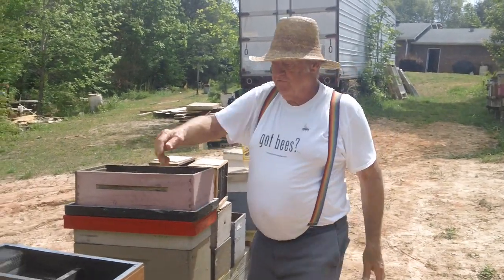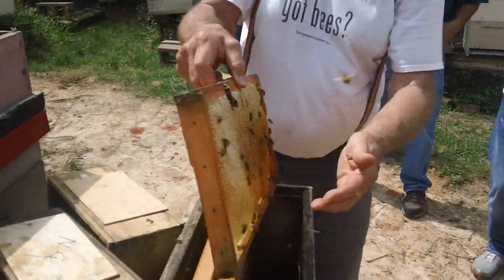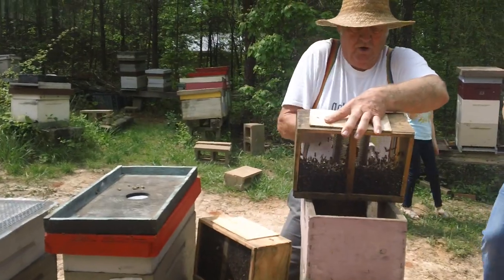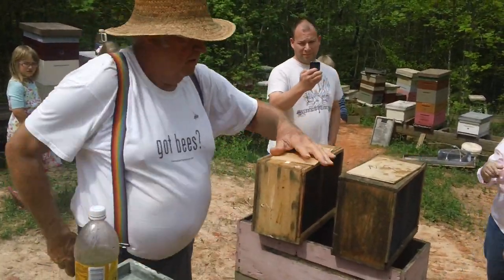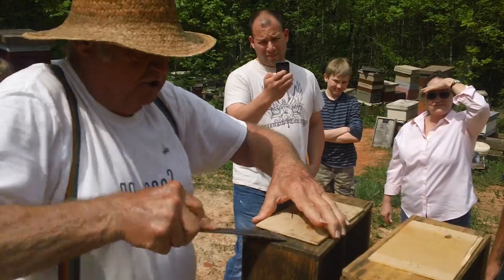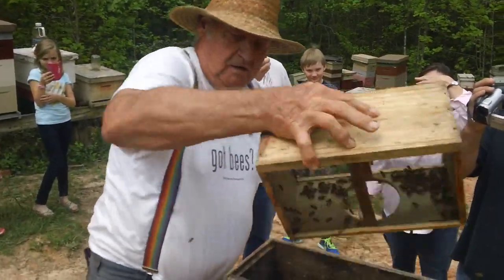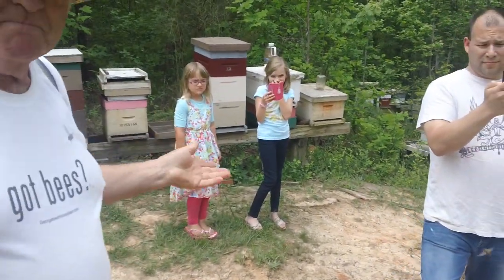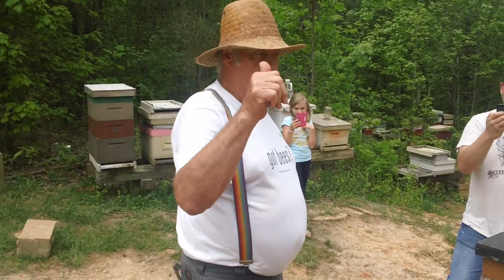GRAFTING BOX SET UP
this is one way to set up a grafting box,there are lot other ways too